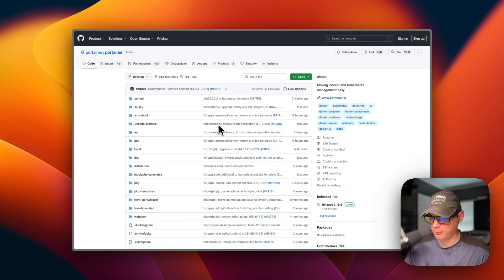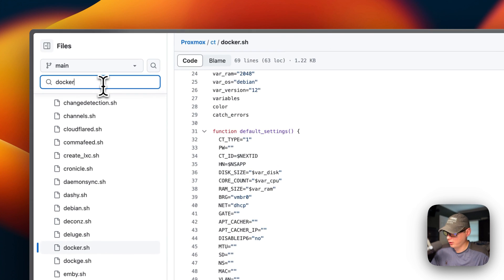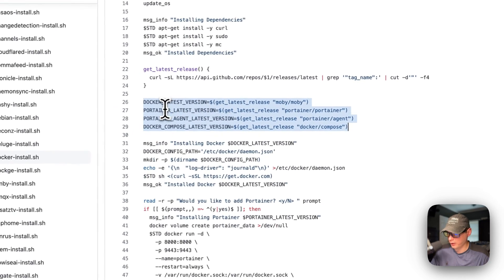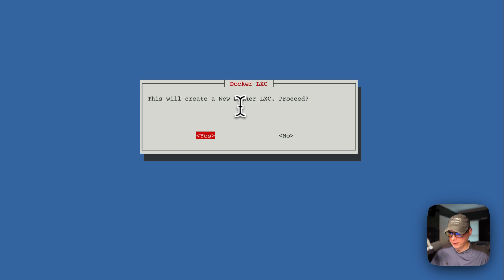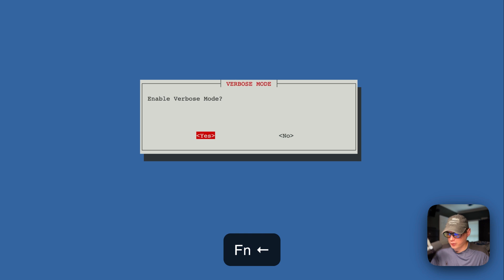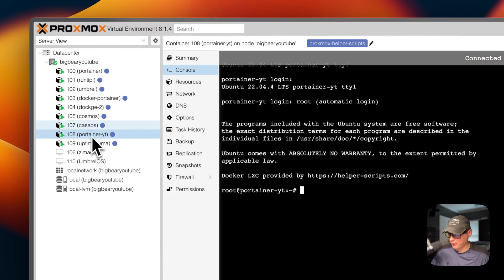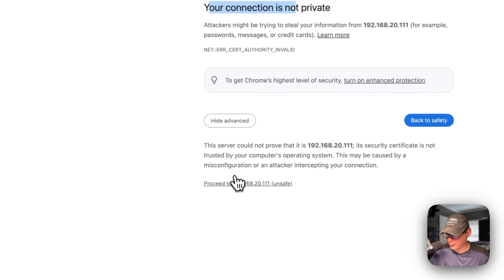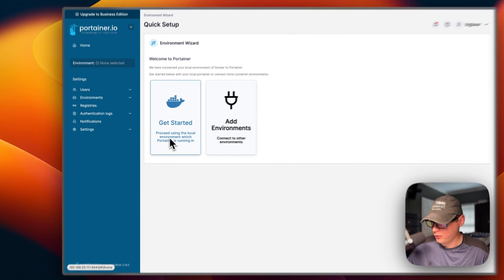Master Proxmox: Easy Portainer Setup in LXC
Unlock the full potential of your Proxmox environment by learning how to install Portainer on a Proxmox LXC container. This step-by-step guide makes the process simple and straightforward, allowing you to manage your Docker containers with ease. Whether you're a Proxmox newbie or a seasoned user, this tutorial will help you streamline your container management. Watch now to enhance your Proxmox experience!

🔍 Table of Contents:

00:00 Intro
00:51 About
01:21 About Helper Scripts
04:28 BigBearClub
04:47 Install
07:54 Find LAN IP
08:30 Update Docker LXC
09:06 Setup
10:59 Portainer UI
13:19 Outro